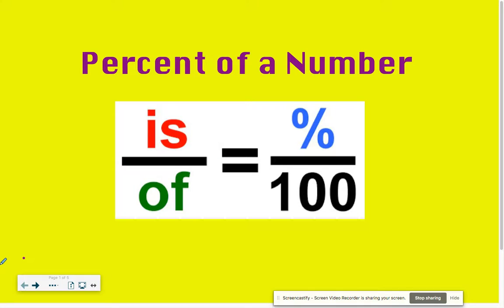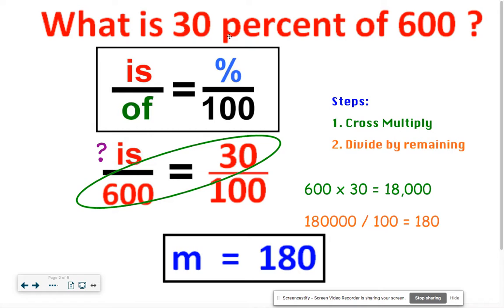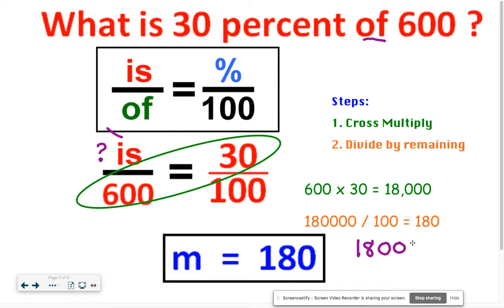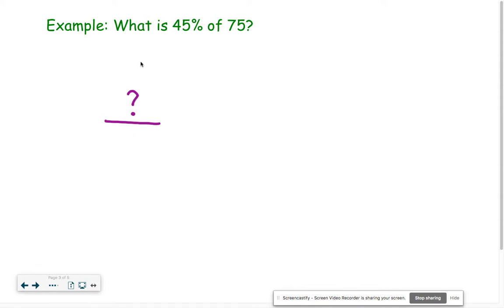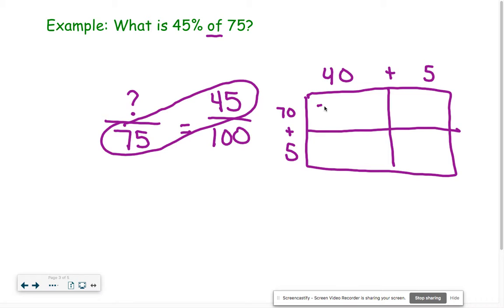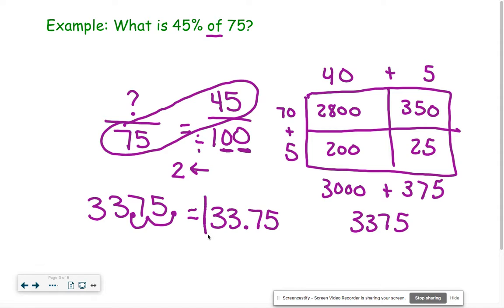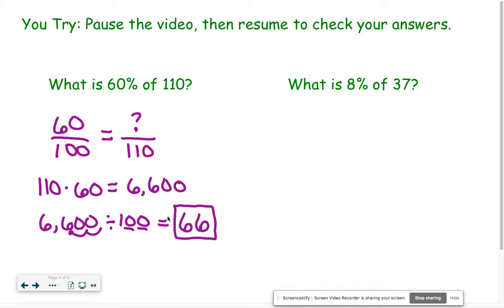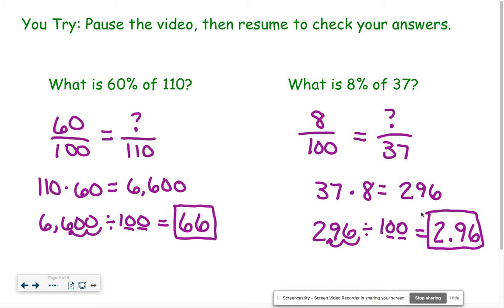Percent of a number